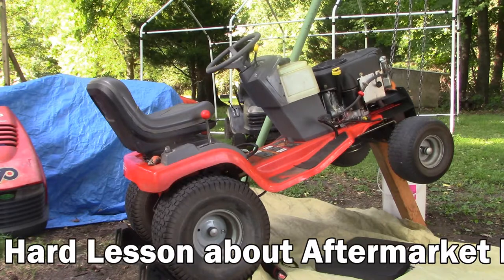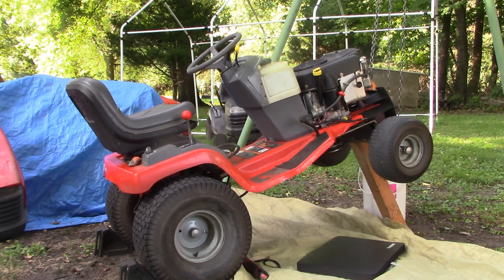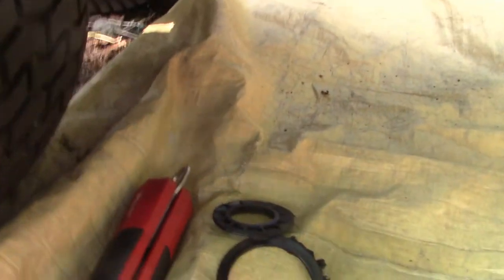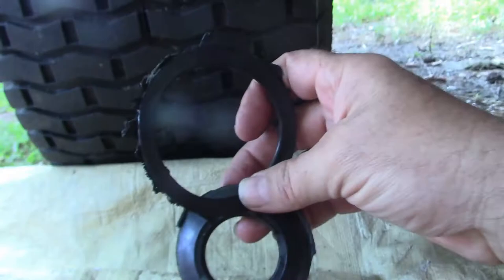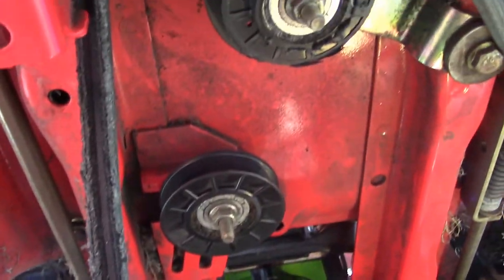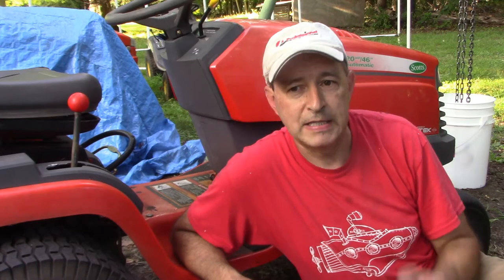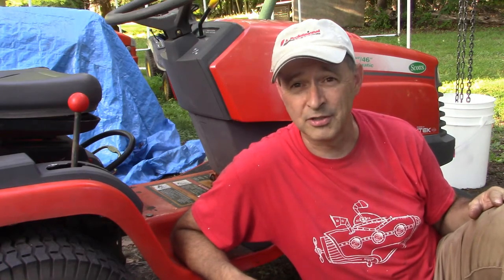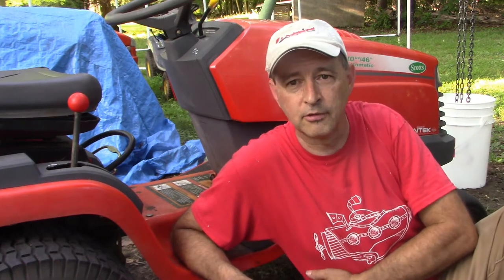BURNED BY AFTERMARKET PARTS !! Ground Drive Pulley FAILURE - Scotts S2046 Lawn Tractor - MY BAD!!!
When will I ever learn? In a previous video I showed you how to install the ground drive belt and replace the idler pulleys on this Scotts S2046 Lawn Tractor. Two months later, it's back, with failed pulleys and a chewed up belt. Nothing like having to do a job twice! Let me show you what happened. Also, tune in and hear my thoughts on aftermarket parts. Here are the links to genuine OEM John Deere parts:
Get your Genuine OEM John Deere AM121967 idler pulley here (paid link)
Get your Genuine OEM John Deere AM121968 idler pulley here (paid link)
Get your Stens 280-858 (Replaces AM121970) flat idler pulley here (paid link) (But get the OEM, if you can find it. )